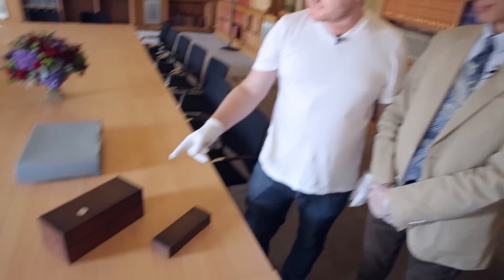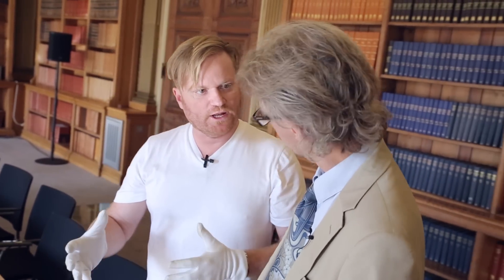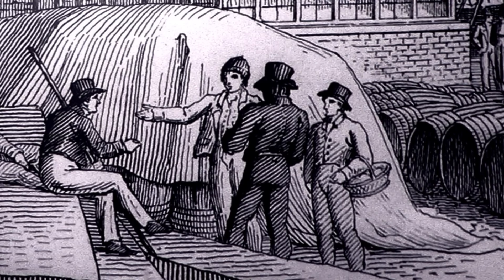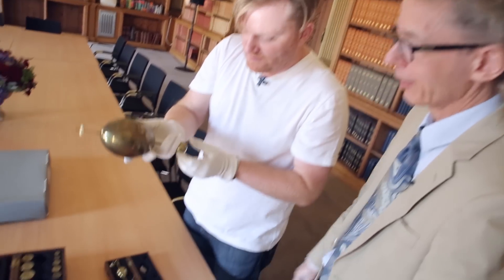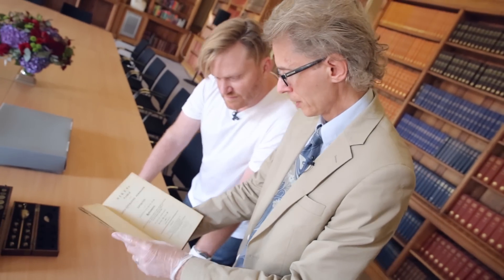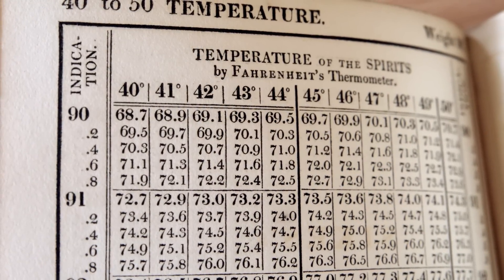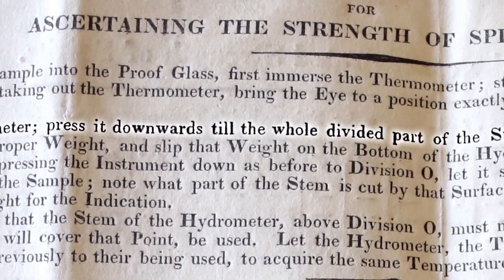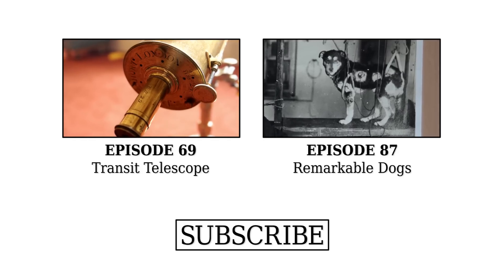Golden Egg - Objectivity 88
Brady and Keith look at some fancy 19th Century hydrometers - designed by Sir Benjamin Sikes.

Some keywords: Benjamin Sikes, hydrometer, golden egg, excise committee, customs, taxes, London Docks, alcohol, liquor, spirits, beer, specific gravity, liquids, alcohol content, competition, instruments, Harry Potter snitch, weights, grains, tables, concentrated strength, Fahrenheit's Thermometer, Faraday